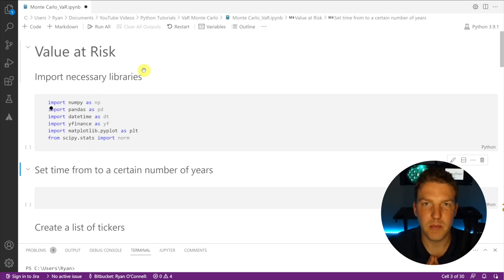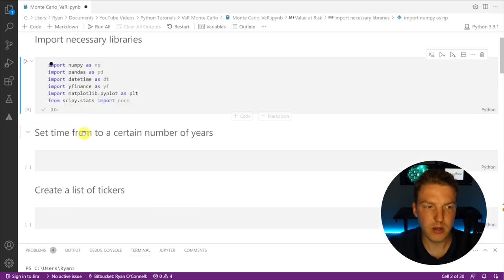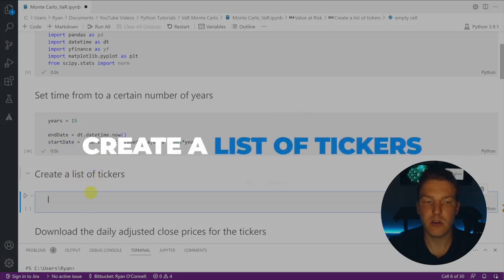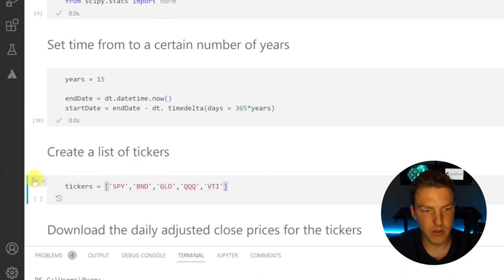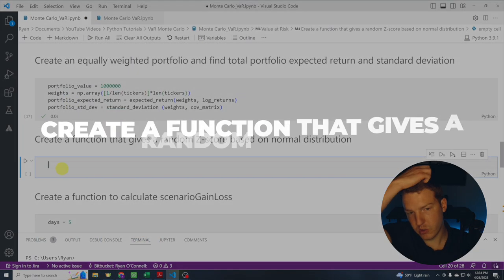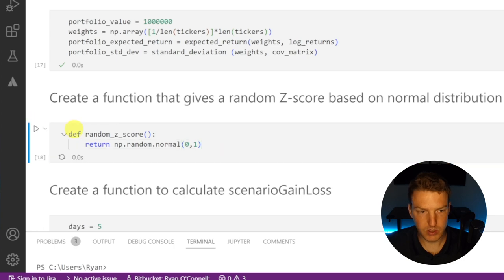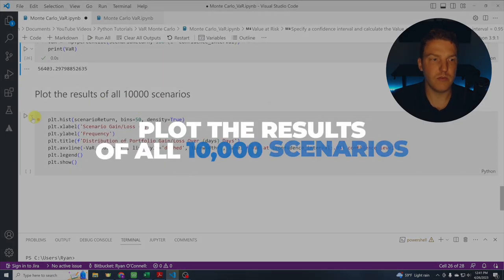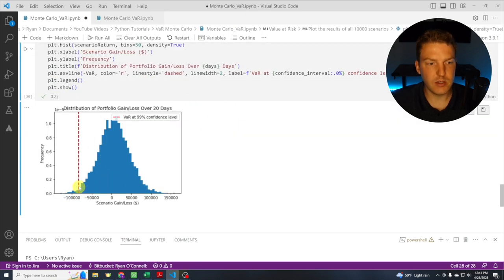Value at Risk (VaR) In Python: Monte Carlo Method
Discover the power of Python for risk analysis in our tutorial 'Value at Risk (VaR) In Python: Monte Carlo Method.' We delve deep into the world of financial risk, breaking down the complex Monte Carlo method and its application in calculating VaR. Whether you're a financial analyst, data scientist, or Python enthusiast, this video will provide you with practical, actionable knowledge. Get ready to master the art of risk prediction using Monte Carlo simulations in Python!

Chapters:
0:00 - Intro to "Value at Risk (VaR) In Python"
0:15 - Installing Necessary Libraries
0:43 - Set Time Range of Historical Returns
1:54 - Choose You're Stock Tickers
2:34 - Download Adjusted Close Prices from yFinance
4:14 - Calculate Daily Log Returns
6:06 - Calculate Portfolio Expected Return
7:52 - Calculate Portfolio Standard Deviation
10:11 - Create an Equally Weighted Portfolio
11:35 - Determine Z-Scores Randomly
12:25 - Calculate Scenario Gains & Losses
14:20 - Run 10,000 Simulations (Monte Carlo Method)
15:35 - Specify Confidence Interval Level & Calculate VaR
17:49 - Plot the Results on a Bell Curve